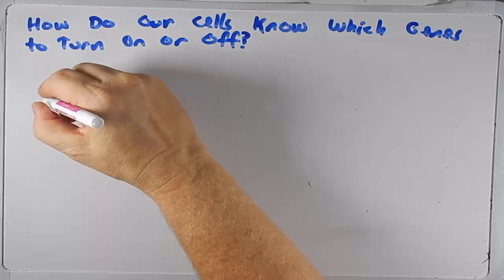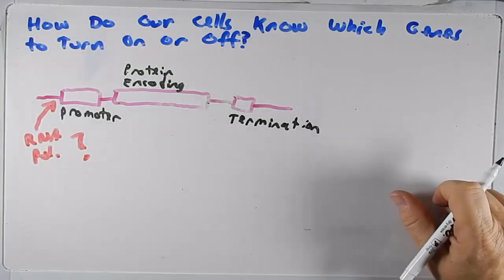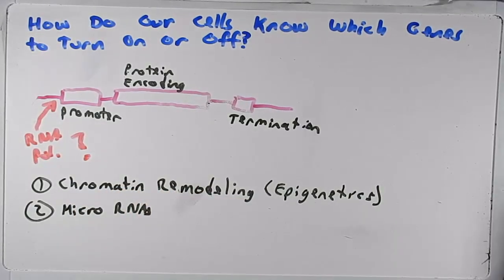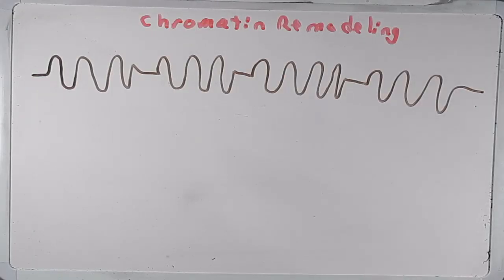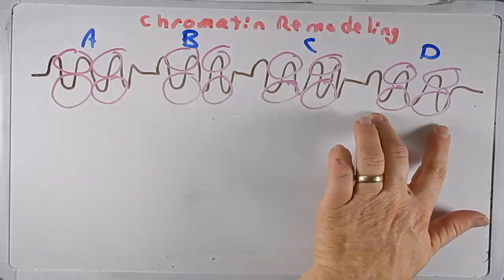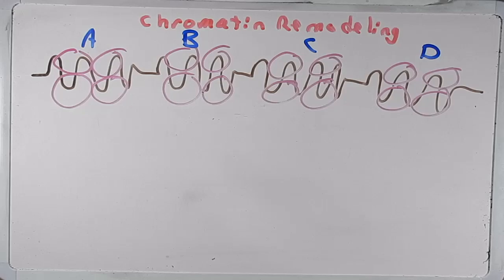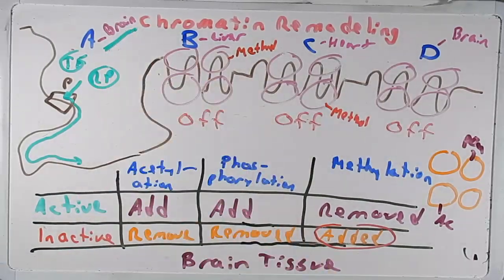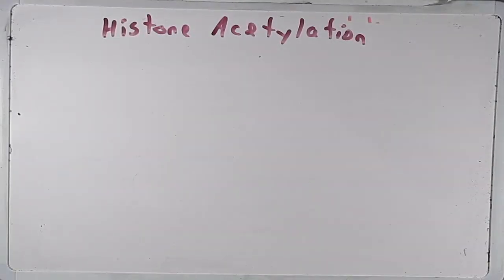Mechanisms for Gene Regulation